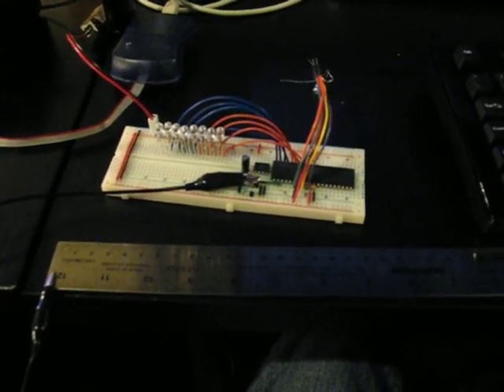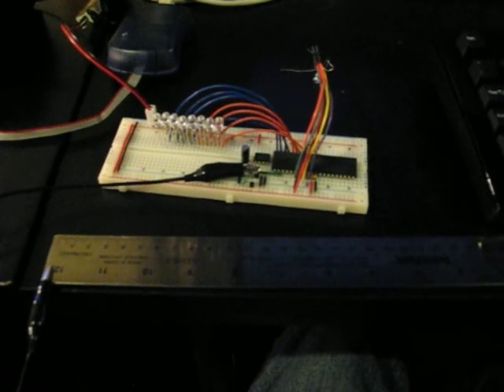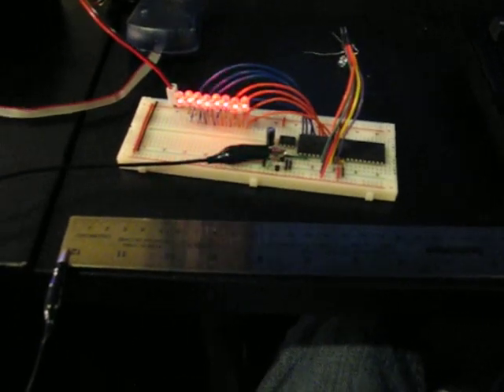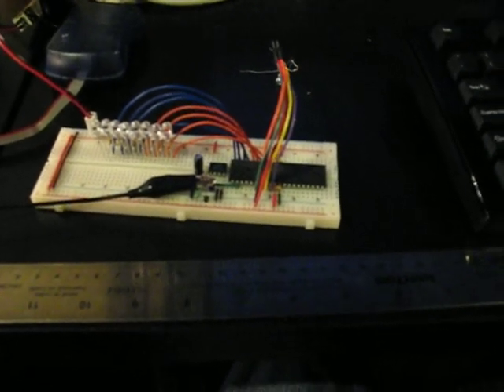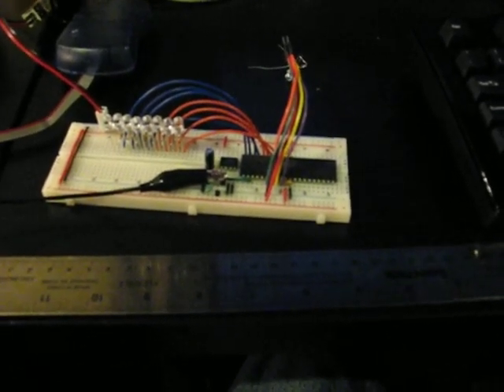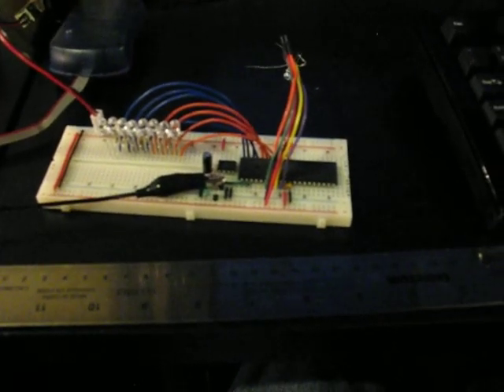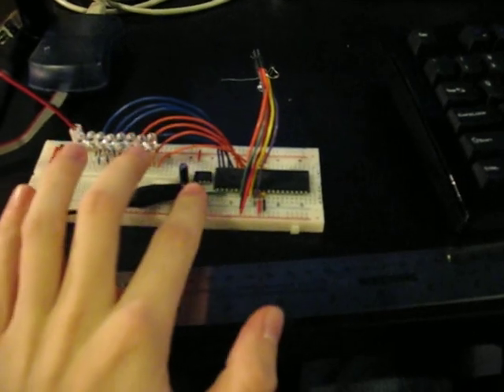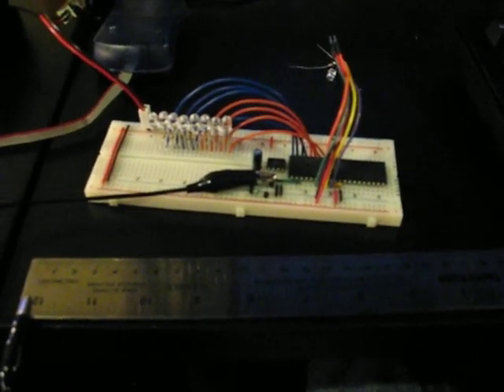Op-Amp Based Touch Switch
This video demonstrates a very simple circuit that I have designed. It is an op-amp in open loop mode sensing an electrode. The problem with this simple approach is that the op-amp will not merely go high, it will oscillate. I damp these oscillations using a capacitor, resistor (filter) and a diode (to prevent the capacitor from discharging through the op-amp).

The results are quite good!